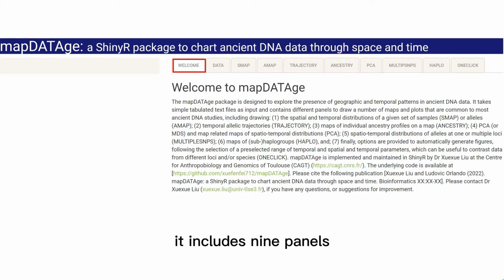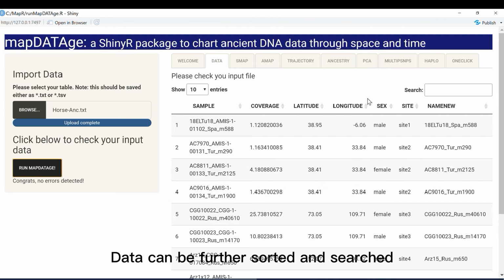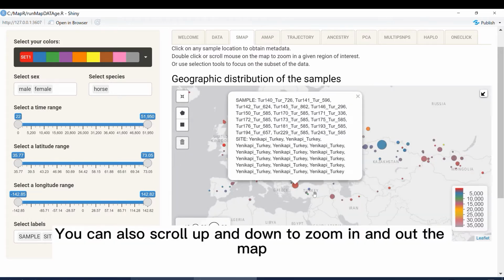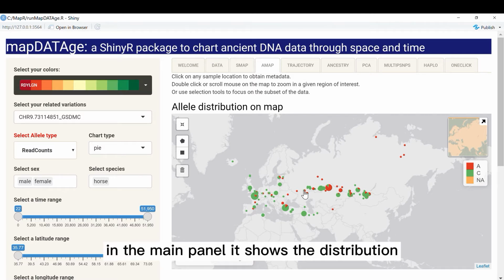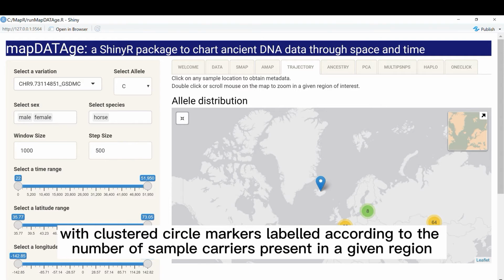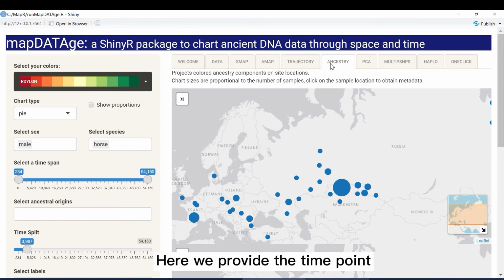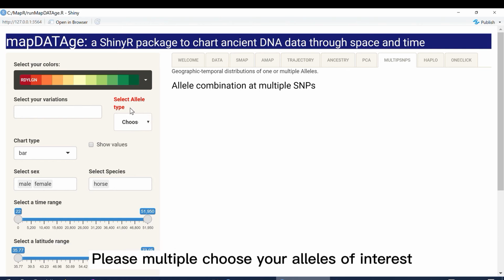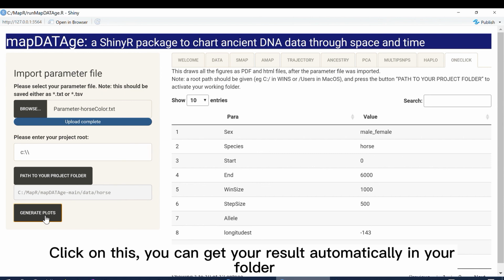mapDATAge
Segments:

0:00 - Introduction
0:50 - Github
1:40 - DATA
2:31 - SMAP
4:32 - AMAP
6:20 - TRAJECTORY
8:07 - ANCESTRY
09:20 PCA
09:50 MULTIPLESNPS
10:24 HAPLO
11:13 ONECLICK